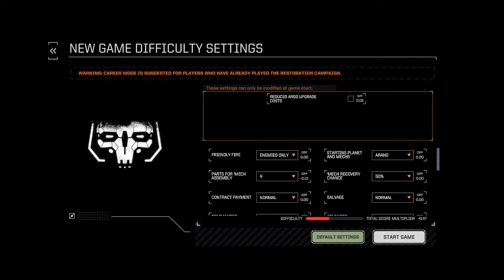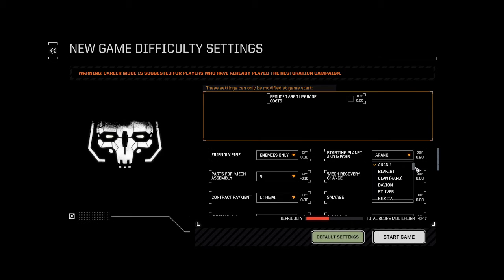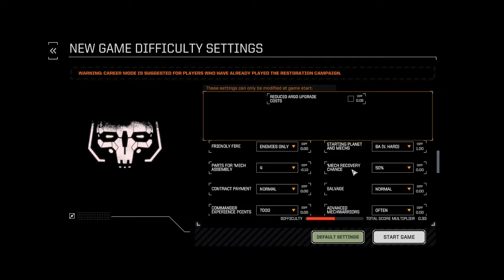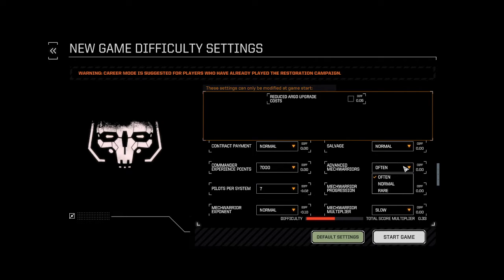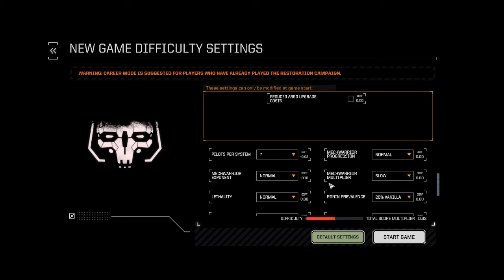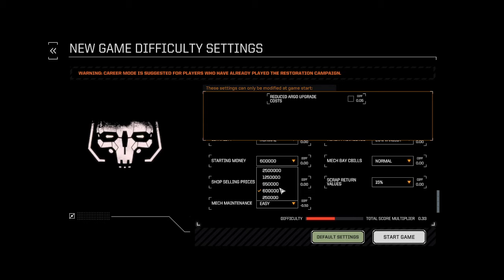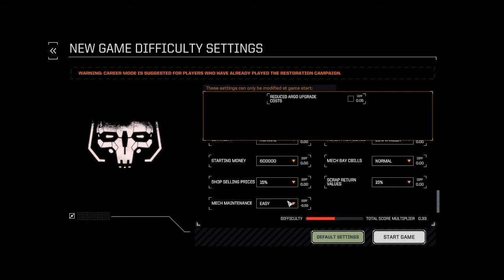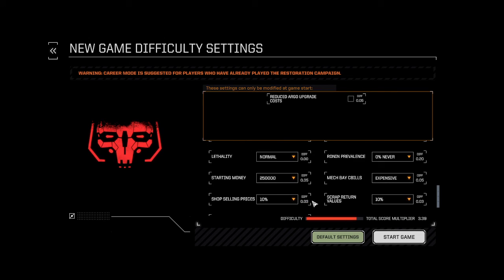BTA Training Montage: Difficulty Settings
Welcome back, today we're taking a look at the BattleTech Advanced 3062 Difficulty Settings menu and seeing what they're all about and how to make your game the way you want it to be! As always, if you have any suggestions for content you'd like to see about BTA or if you have any questions, please comment down below and I'll be happy to get back to you as soon as I can!

**What is BattleTech Advanced 3062?**
BTA 3062 is a full-spectrum total overhaul of Harebrained Schemes' 2018 game, BattleTech. BTA is produced by myself, bloodydoves, and a dedicated team of modders who work tirelessly to ensure the mod is fun, fair, and entertaining for all players. If you'd like to know more about BTA, please come by our website (which doubles as where you can get the mod and as a knowledge base wiki for all your questions)